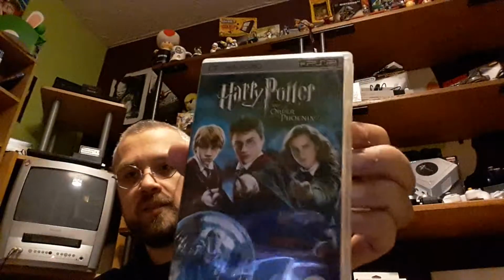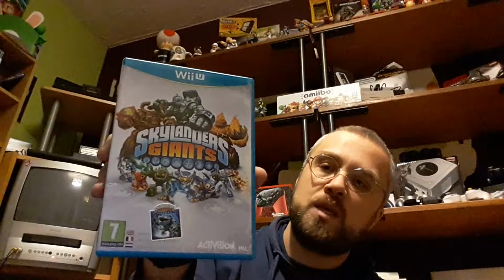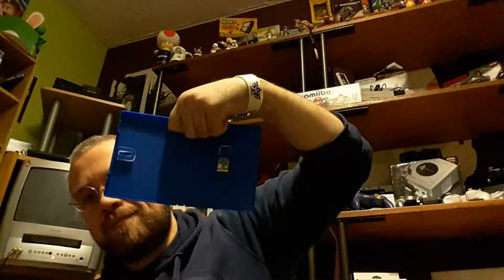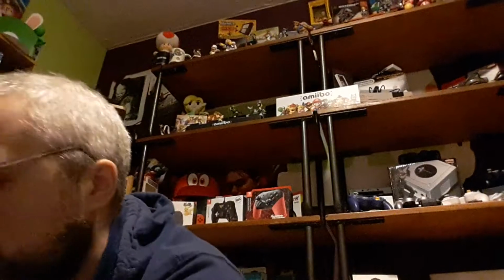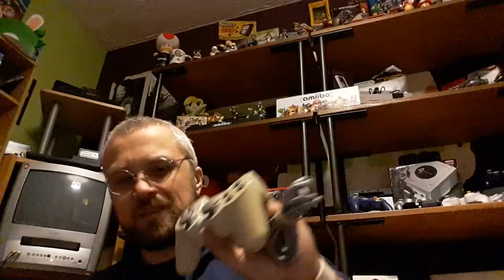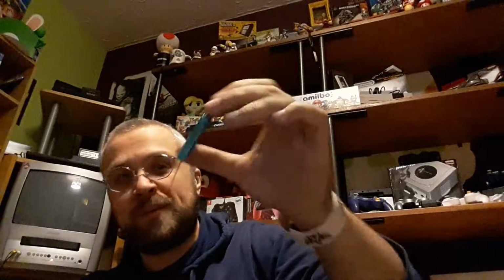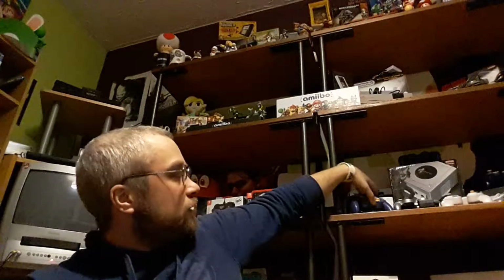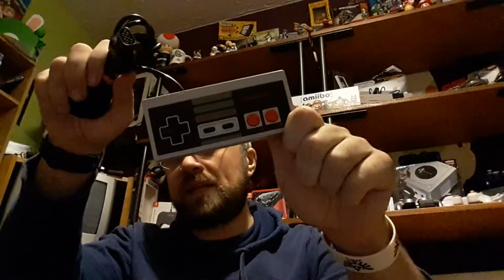Video Game Pickups - Two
Some fairly nice pickups but the gem in here is definitely getting a little bit closer to getting myself a working original NES without bankrupting myself via Ebay.